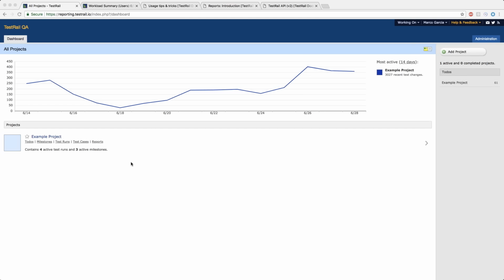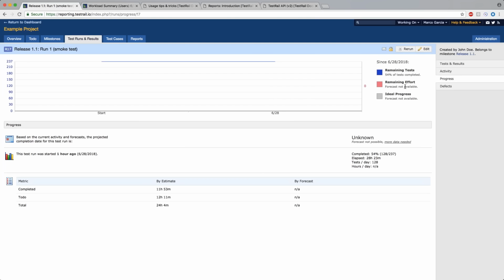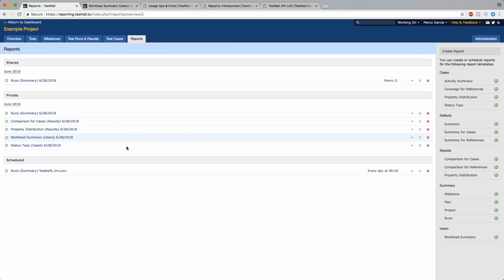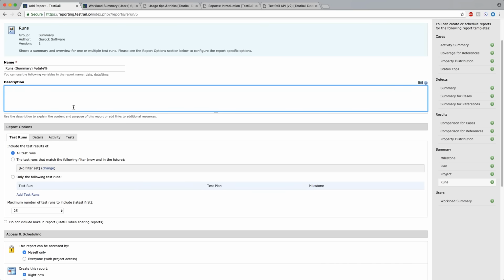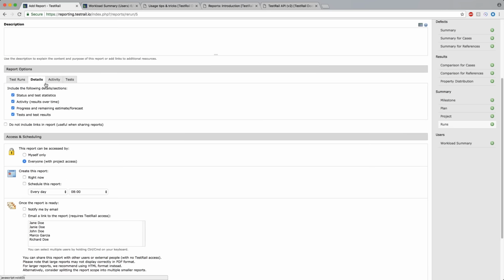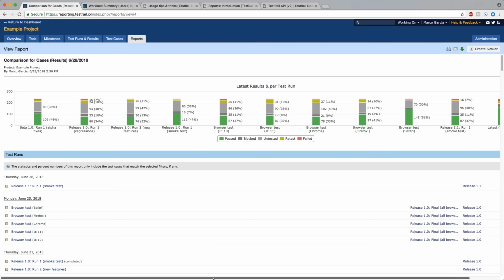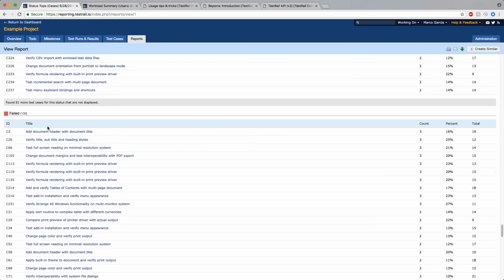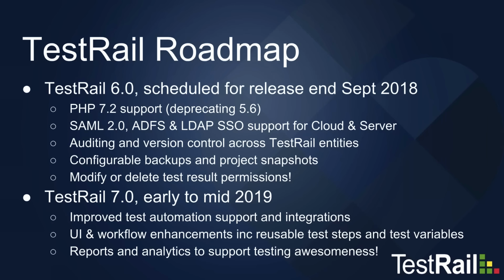How it Works: TestRail Reports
In the second webinar of our How it Works Series, we'll help ensure you're getting great reports out of TestRail. During the webinar, we'll cover all things TestRail report related, including:

- How to use dashboards for rapid status reporting
- Top tips for successful report configuration
- Our favorite reports, and why
- How to create your own server edition custom reports

As usual, we'll make sure there's time to answer as many of your questions as we can, and we'll share some insights into our product roadmap including what we're working on right now.

Bios:
Marco Garcia, TestRail’s Lead Support Engineer, has over five years’ experience in SaaS and general software support. He has worked with various software companies such as Atlassian as a Cloud Support Engineer, giving him experience in both the JIRA and TestRail side of web development. His skills in mastering and learning various products and their industries give him the edge in supporting customers on a technical level here at TestRail.

Host: Simon Knight, a young Product Manager, on a crusade to champion the cause of testers in a world of developers who operate above the law.